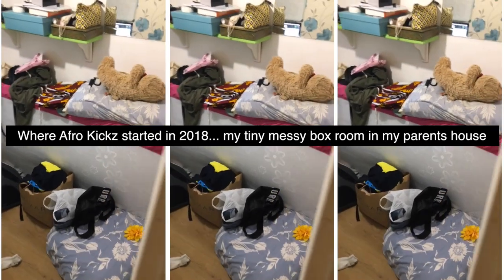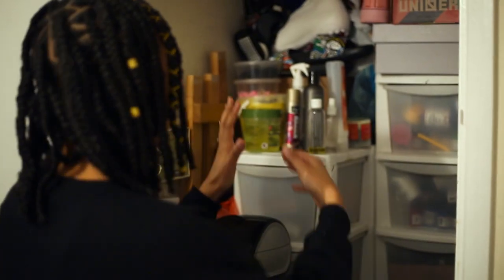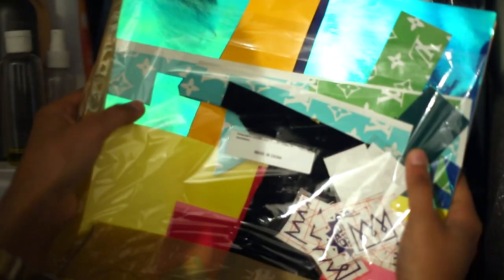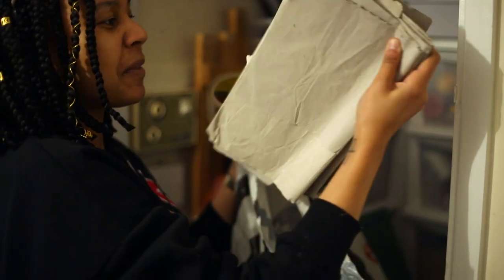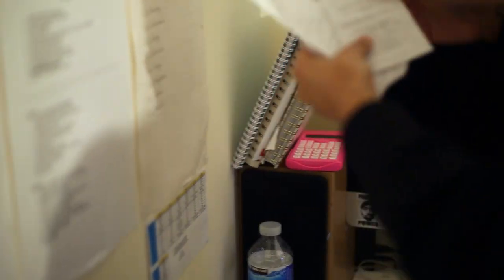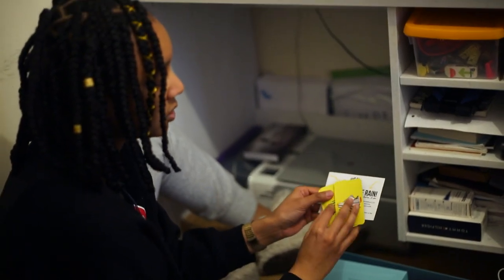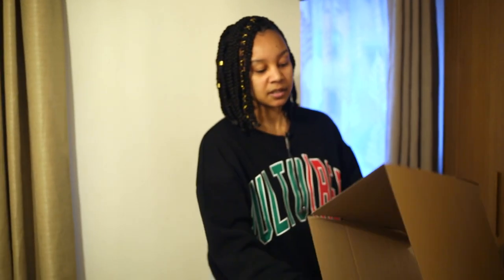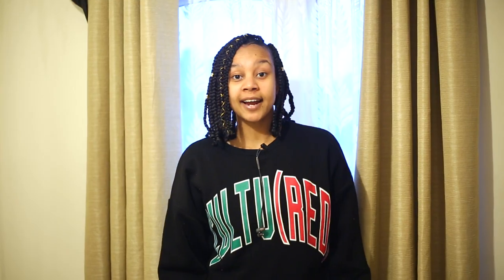ART STUDIO TOUR 2020 🎨 Life of A Sneaker Customiser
I started customising sneakers in March 2018. Since then I have been collecting different items to help with my journey. Once I got married and moved in with my husband in June 2019 I have had to find random spaces within our room to keep my supplies. Somehow the room doesn't look too hectic!

Here is a tour of what I am currently working with, I am hoping it will encourage others to be more proud of the part of the journey they are at.

All art is inspired by Africa and Black Culture